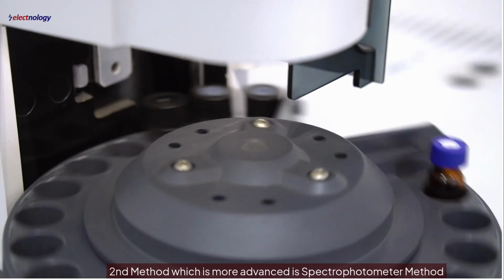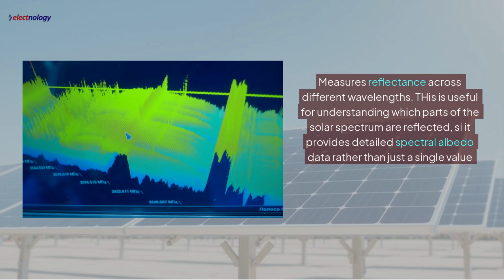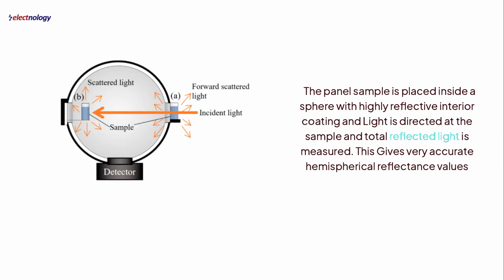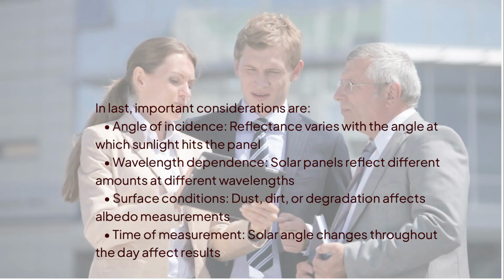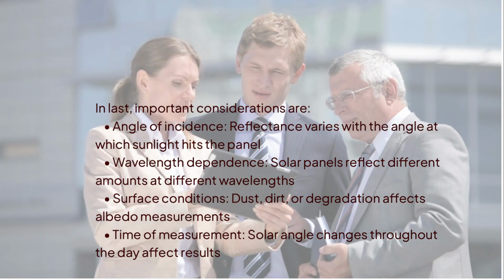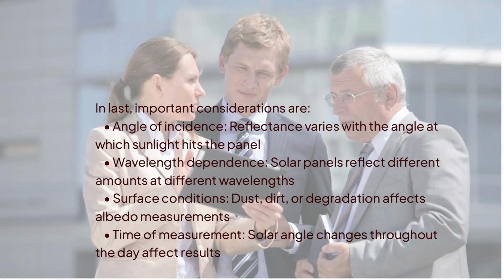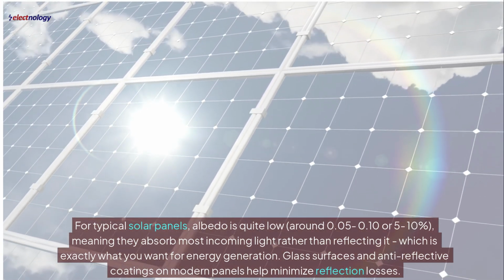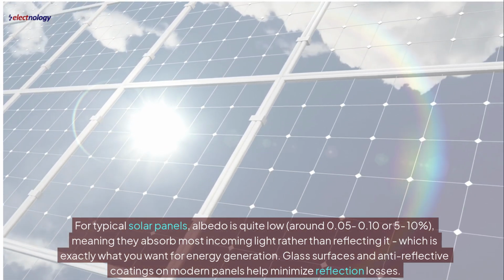Understanding Albedo Effect on Solar Panel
PVTools: A free solar PV software to draw PV strings on google map and calculate conductor size in accrodance with NEC

PVBytes: A Solar PV Design, Simulation and Validation Software

PVBytes is a comprehensive tool for Photovoltaic System planning, optimization, and performance analysis enabling engineers, architects, and renewable energy professionals to accurately design, simulate, and optimize Solar Photovoltaic Systems.

With proven simulation algorithms, PV multi-string / multi-MPPT configuration modeling capabilities using multiple arrays / subarrays in a project including designing and validation of dc and ac circuits and detailed reporting, our software ensures efficient, reliable, and sustainable solar energy solutions.

AQH0RAGGLNSCLPO0